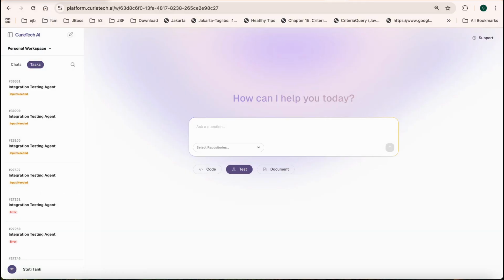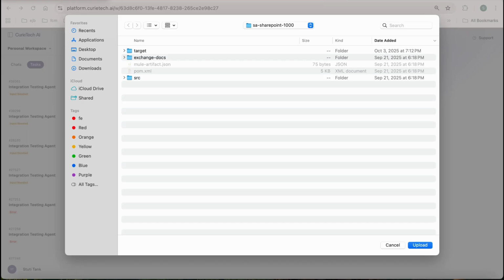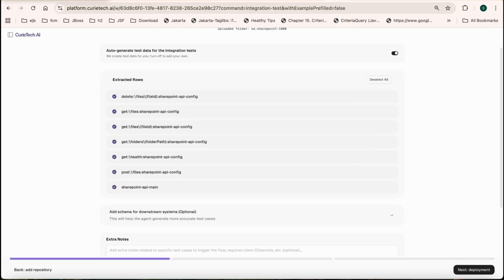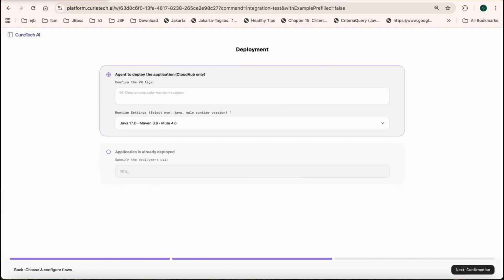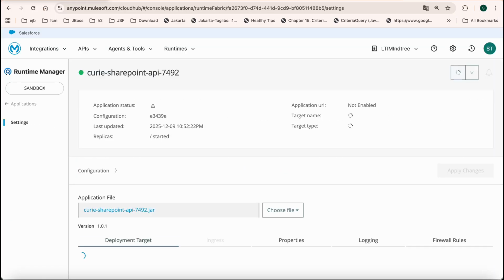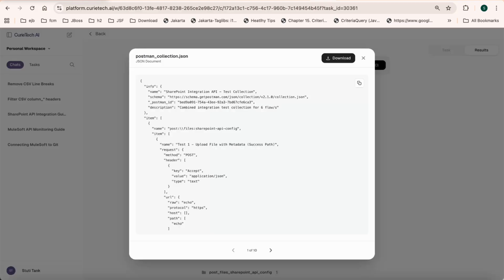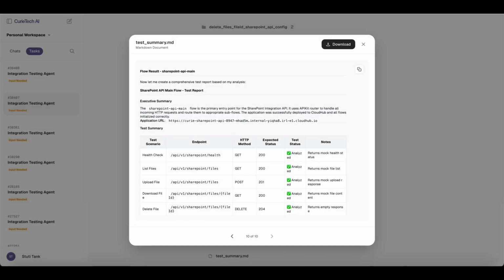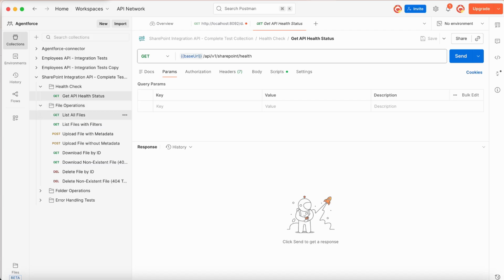CurieTech AI | Upgrade smarter — not harder | Automate your MuleSoft testing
CurieTech AI | Upgrade smarter — not harder | Automate your MuleSoft testing | ALL the testing for you!

Upgrade testing doesn’t have to be painful — especially when you have CurieTech AI’s Integration Test Agent doing the hard work for you!

In this video, I walk you through how this powerful feature automatically analyzes your MuleSoft code, generates complete Postman collections, builds test cases.

I recently upgraded 200+ APIs, and trust me… this tool would have saved days (maybe weeks!) of manual work.
Watch the demo to see how easily it can automate regression testing, API validation, and flow-level checks — with zero manual setup.

What you’ll learn in this video:

✅  How the Integration Test Agent works
✅ Uploading your MuleSoft API code
✅  Auto-generated project skeleton
✅  Automatic Postman collections
✅ Test summaries & health checks
✅  Why this tool is perfect for runtime & Java upgrades
✅ How it saves massive time in large-scale migrations

If you're upgrading runtimes, migrating Java versions, or just tired of creating test cases manually — this video is for you.

📅 Join me on December 12th for an exclusive seminar covering more powerful CurieTech AI features

🔥 Loved this demo?